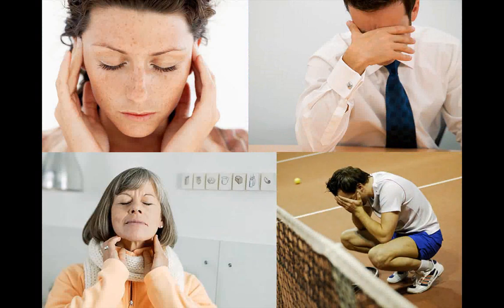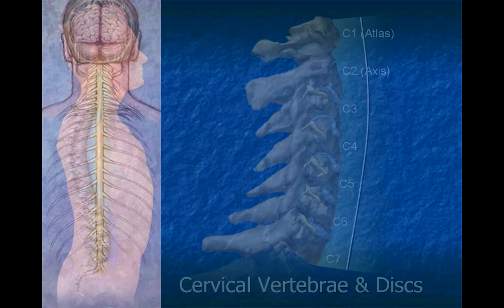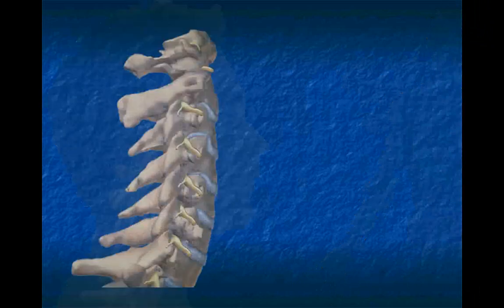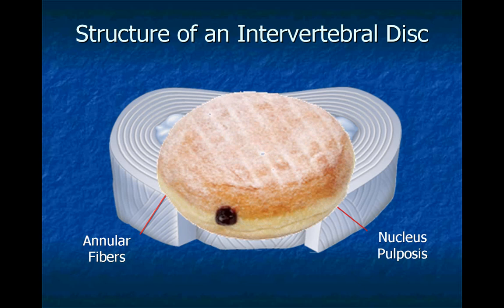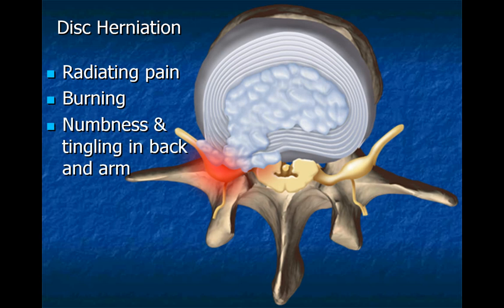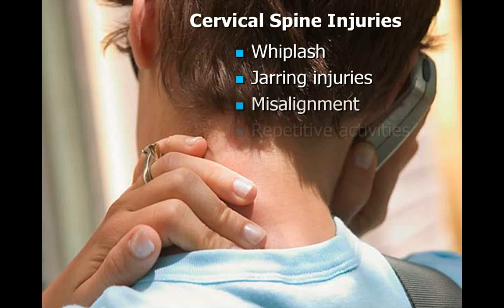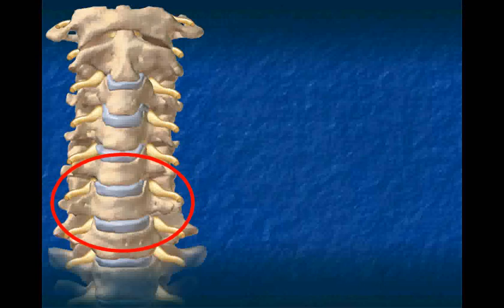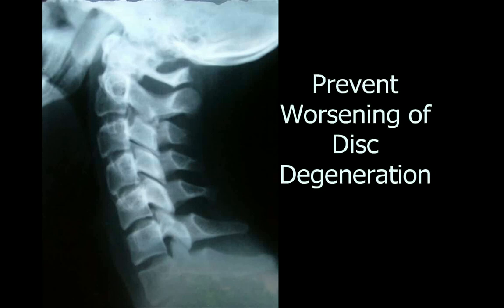02 Cervical Spine Disc Degeneration